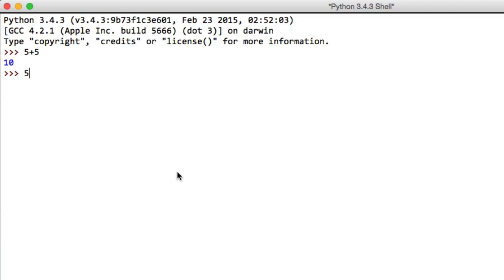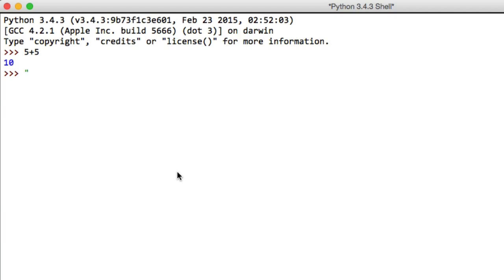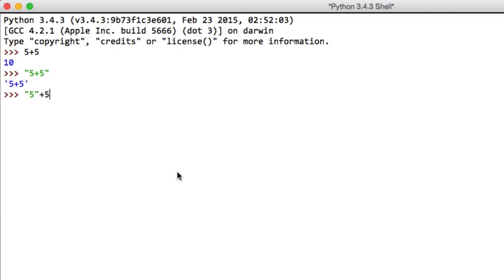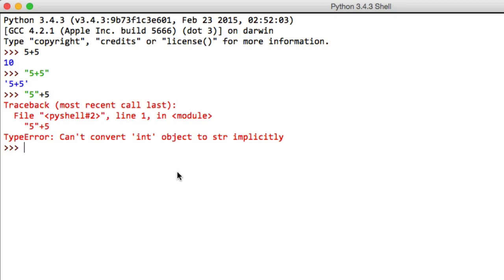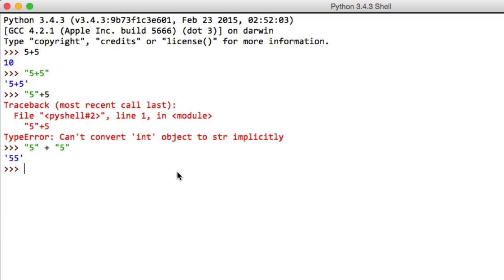3 Integers and Strings